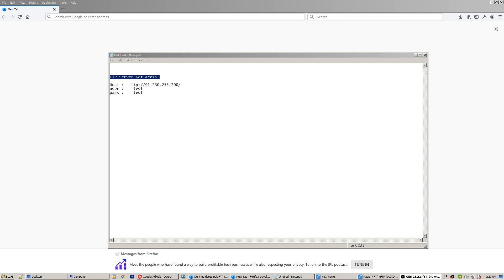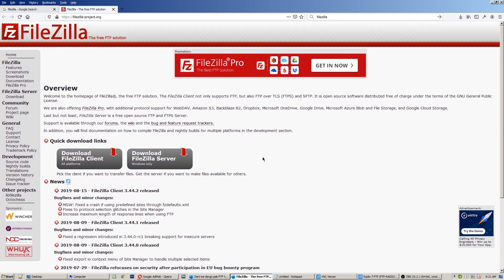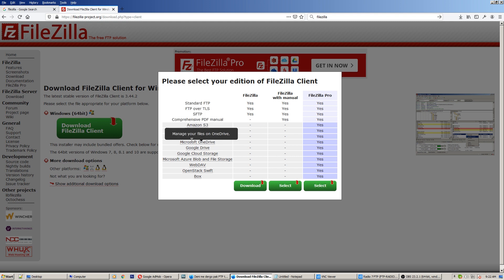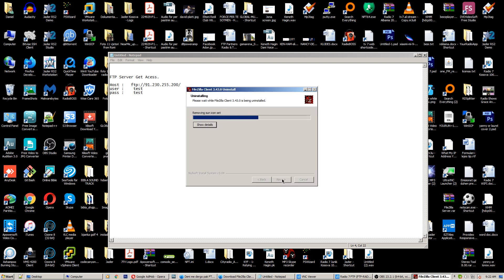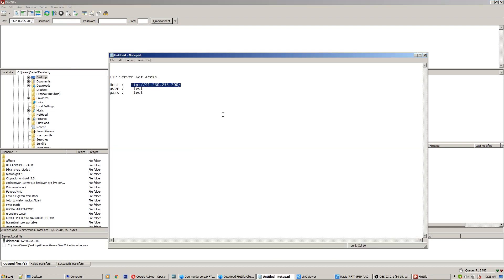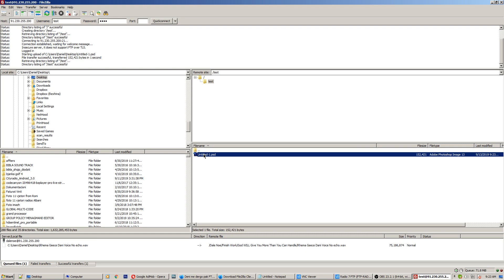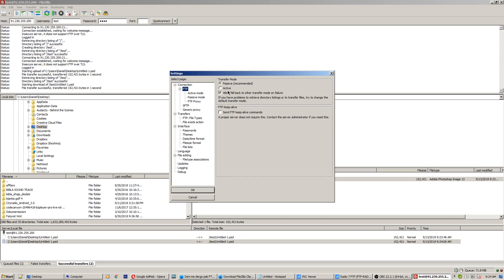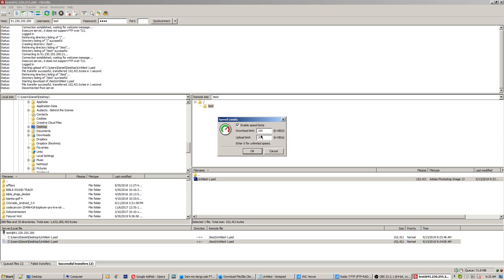How to Connect to FTP/SFTP Server Using FileZilla - Tutorial 2019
in this video tutorial im showing How to Connect to FTP/SFTP Server Using FileZilla this is full video tutorial step by step. i hope you will enjoy this video.

In this video i show you how to:
1. Connect to an external FTP server/ FTP Site
2. Set Passive Mode
3. Set Simultaneous Transfers files to 10
4. Set Download/Upload Speed Limit